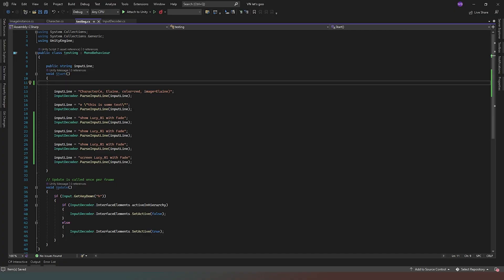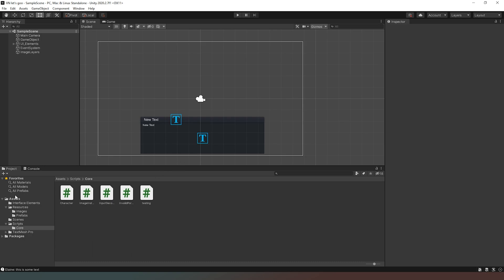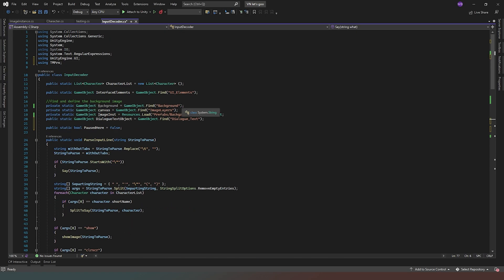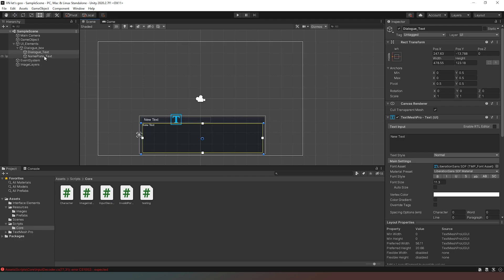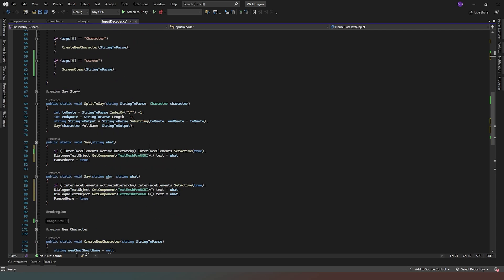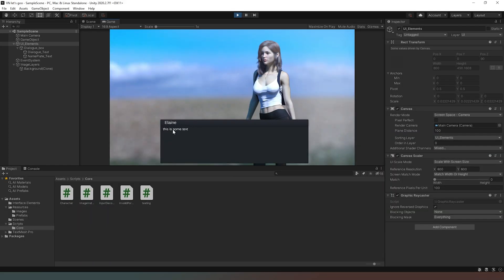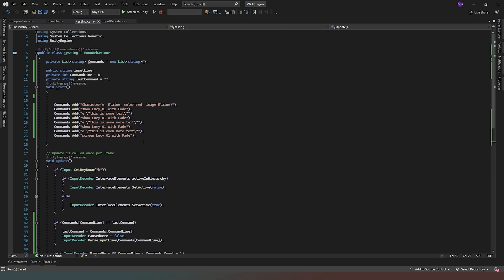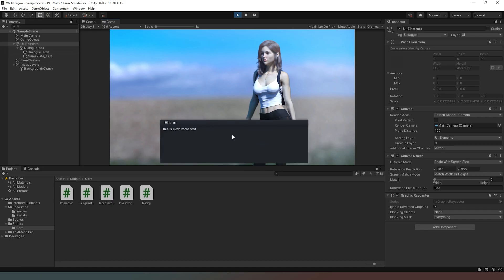[Unity] Creating A visual Novel style project - Part 8 Adding mouse Click progression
In this video we set up our mouse click progression